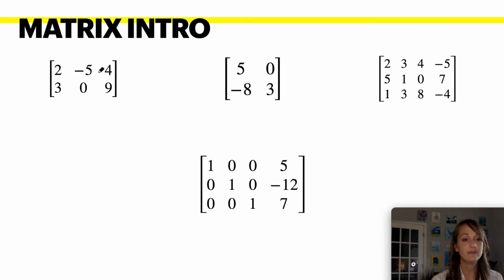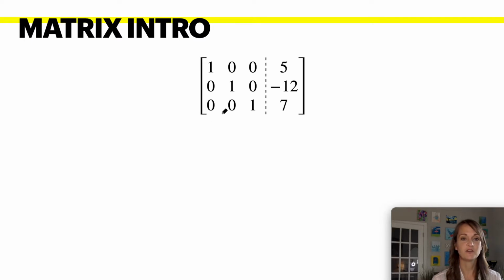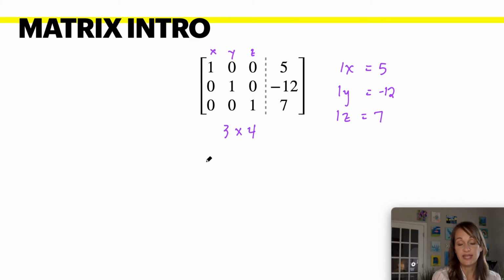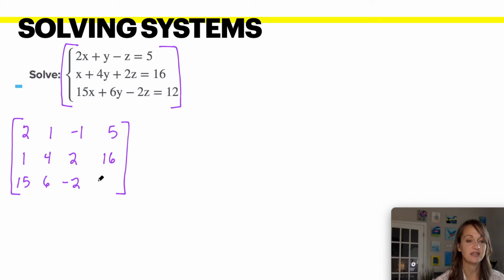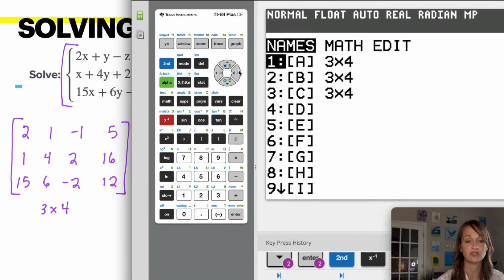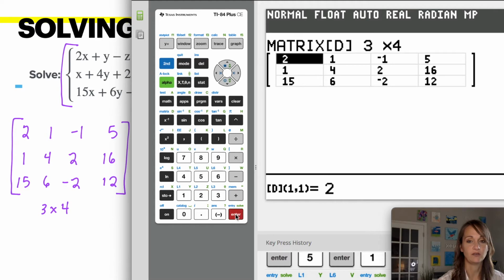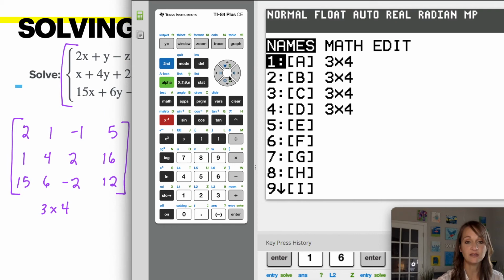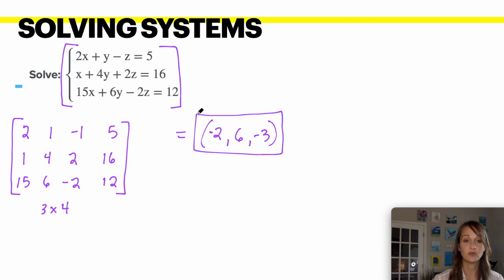Solving Systems with Matrices